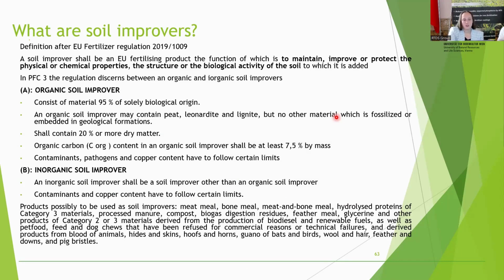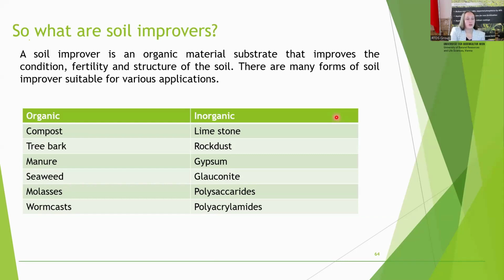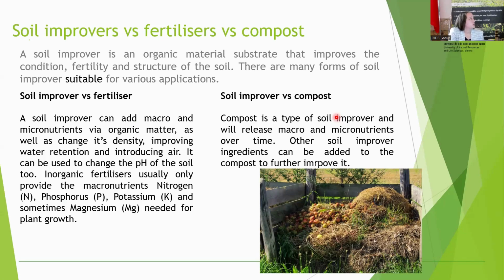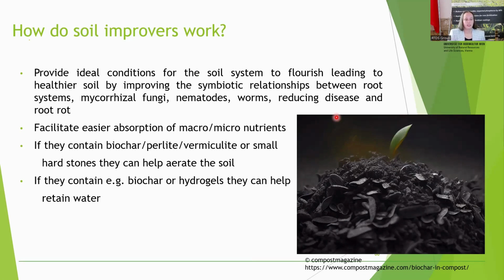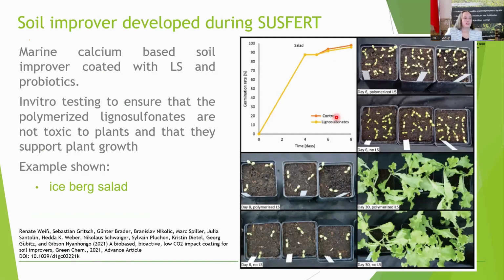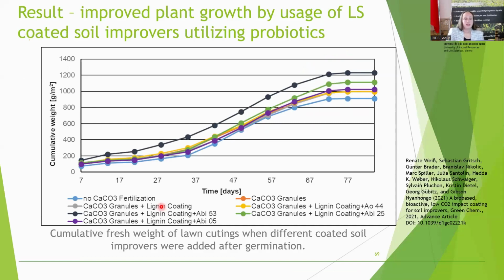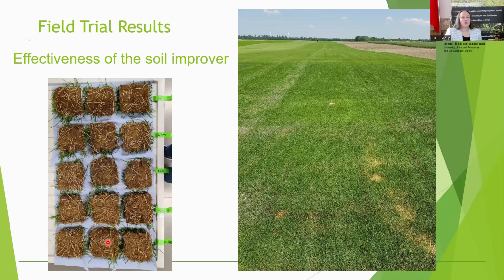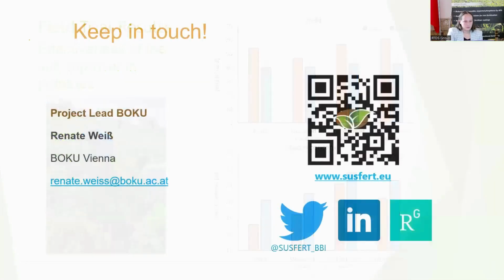Watch Renate Weiss speak about ‘Soil Improver Applications for Increased Yield’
Watch Renate Weiss, Senior Scientist at the Institute for Environmental Biotechnology at BOKU, speak about ‘Soil Improver Applications for Increased Yield’. What will the impact be on the fertiliser industry and how will they change practices is farming.